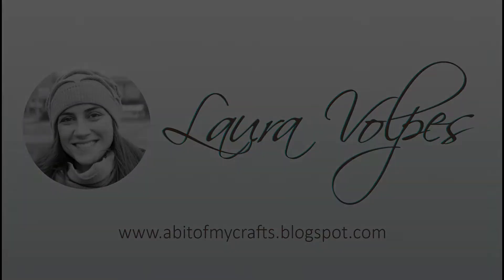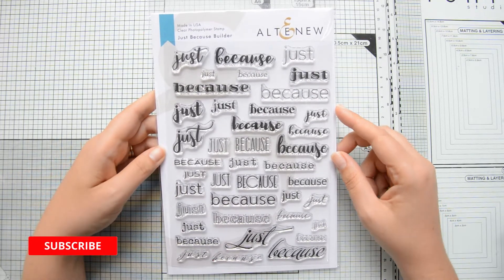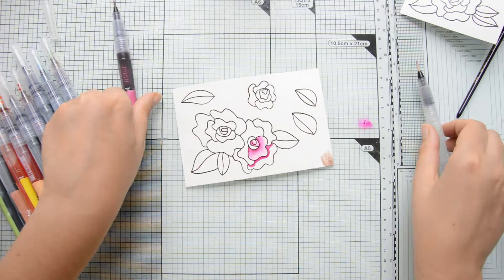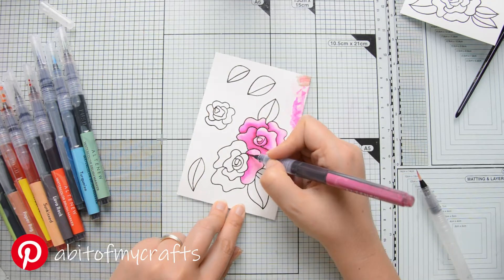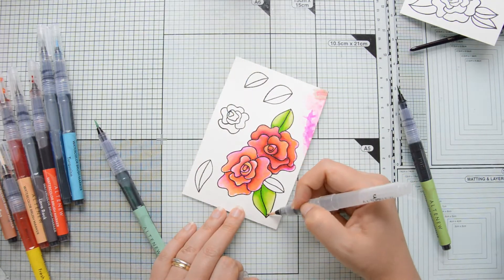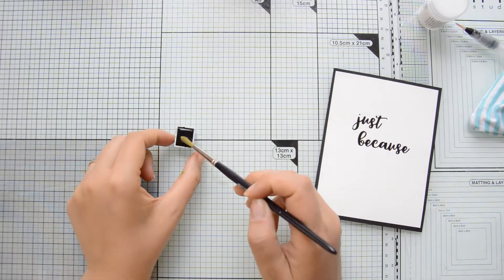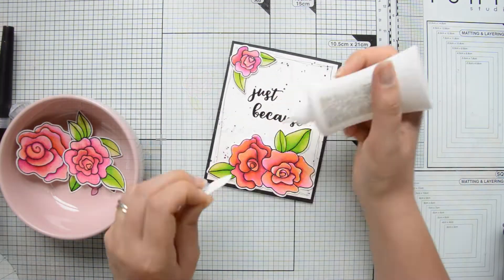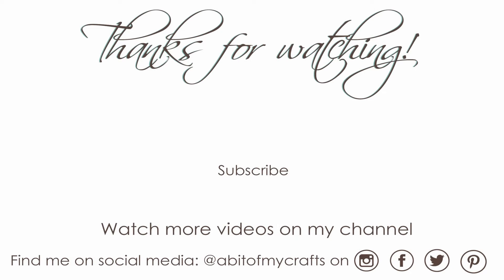Coloring Flowers with Watercolor Markers | Altenew August 2019 Release Blog Hop + Giveaway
Hi there! Today I am back with a video tutorial for you, sharing a whimsical floral card. I used supplies from the Altenew August 2019 Release, and this card is part of a blog hop with giveaways.

• Amazon.com: Canson Watercolor Paper Pad, 30-Sheet, 9-Inch by 12-Inch,...

• Coredinations 50 Sheets Black Cat Value Pack 8.5x11 Cardstock

• Tonic Studios A3 Glass Cutting Mat

• Trim and Score Board

My Crafty Favorites on Amazon

My Camera Gear